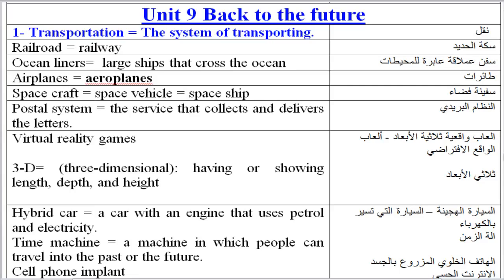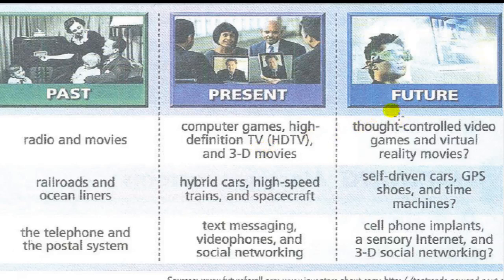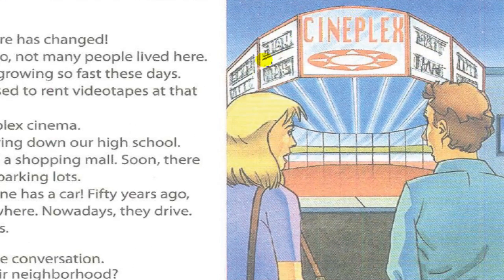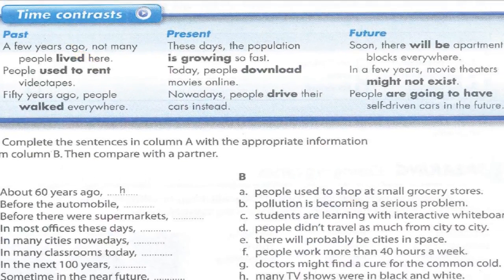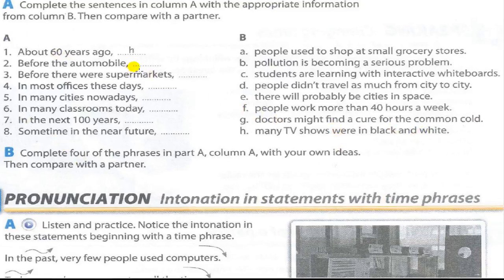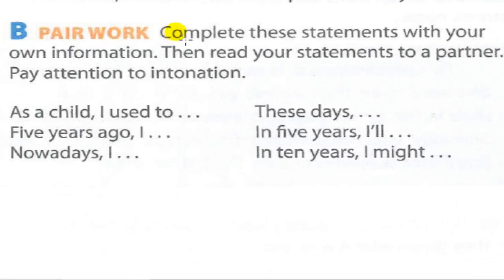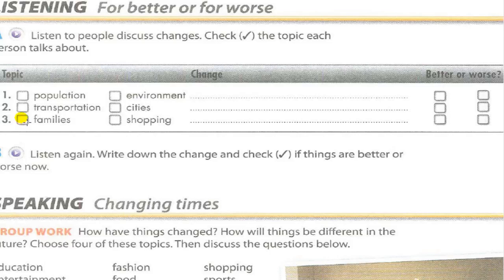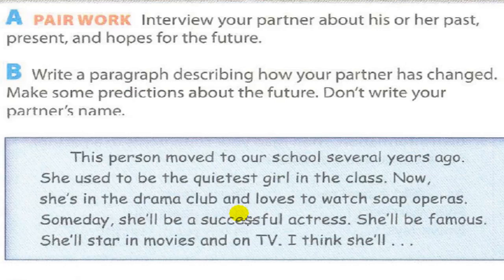interchange 2 unit 9 part 1 كورس انجليزي - الجامعة الامريكية مجانا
يتضمن شرح بقية نصف الوحدة 9 + ترجمة الكلمات + شرح الازمنة
قناة English4Arabs  لتعليم كورس الجامعة الأمريكية الإنجليزية مجانا والمحادثة بطلاقة free English lessons مشروح بواسطة أحمد عبد الغني عبد العلي جاد الكريم
لتحميل كتب المعاني والكلمات و الترجمة الخاصة بسلسلة كتب انترتشينج مجانا علي الرابط التالي :
ضرورة التسجيل ففي حالة حدوث عطل بالقناة يمكن متابعتنا علي الفيسبوك هي : /
   أنشر لتؤجر
شكرا للمشاهدة يرجي نشر القناة و مشاركتها علي وسائل التواصل الإجتماعي المختلفة و بين اصدقائك